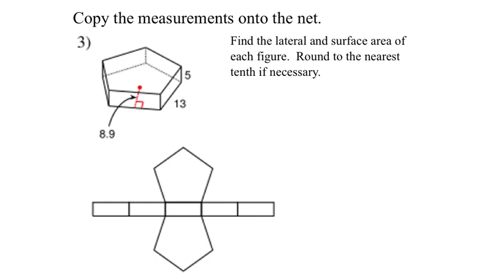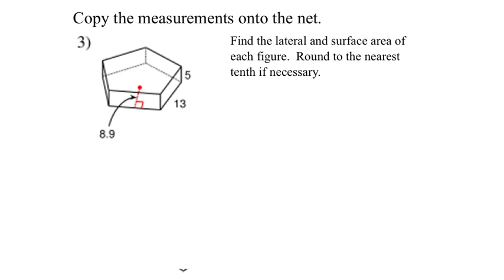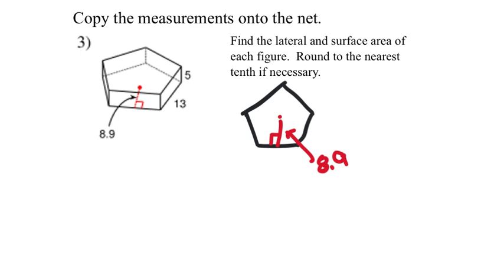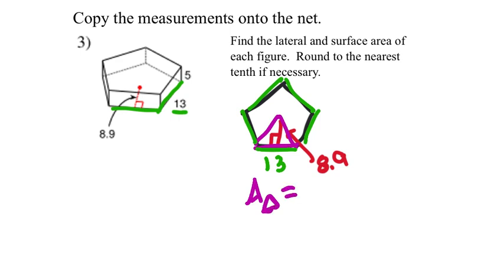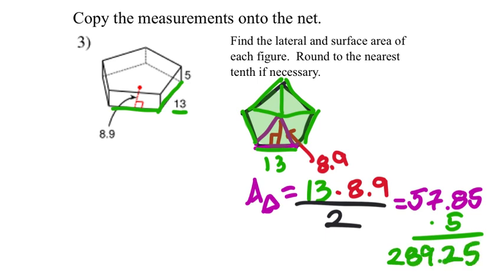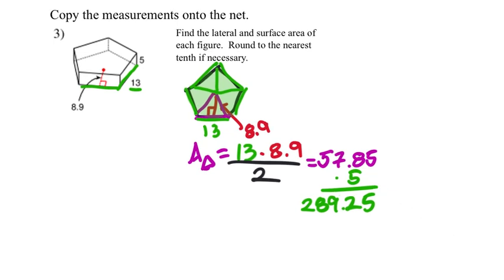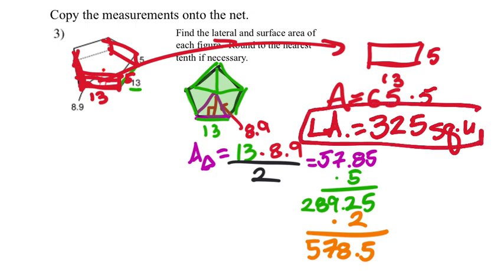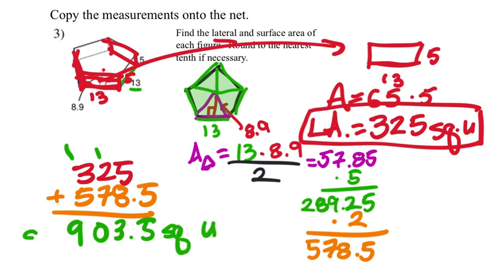Finding the Lateral Area and Total Surface Area of a Pentagonal Prism